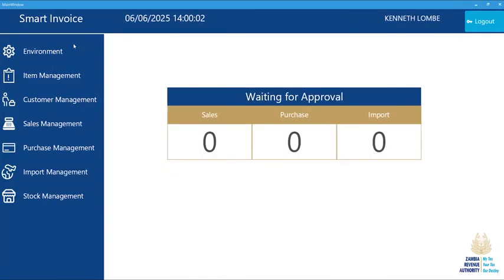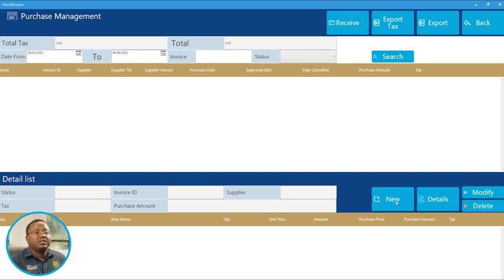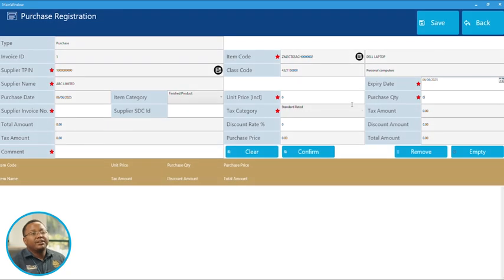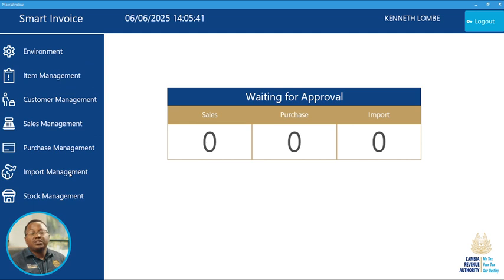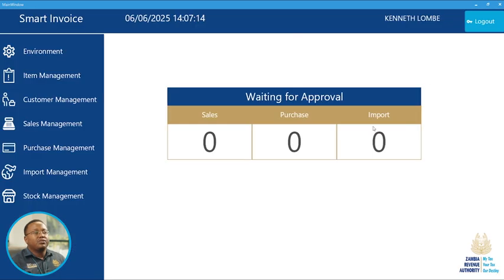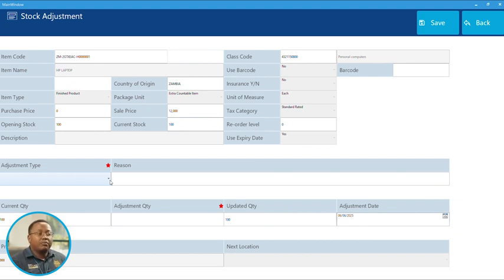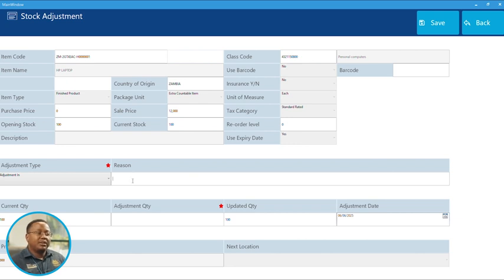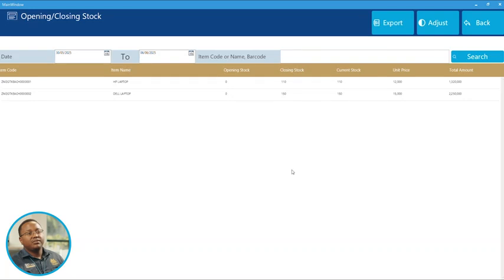Stock Management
Stock Management with Smart Invoice